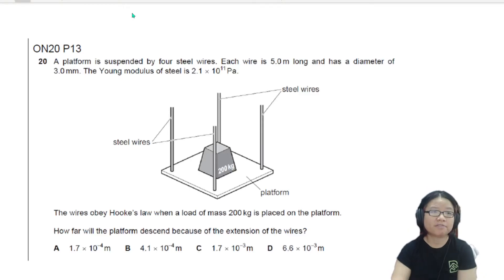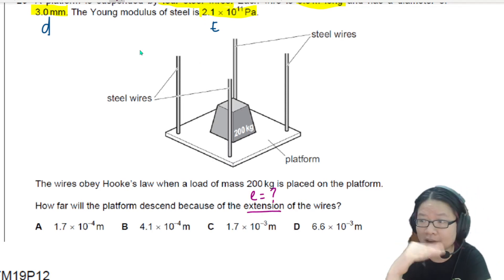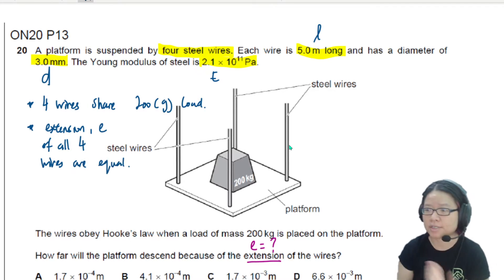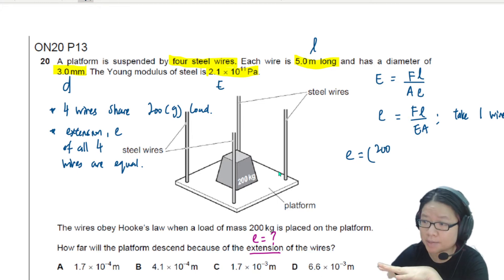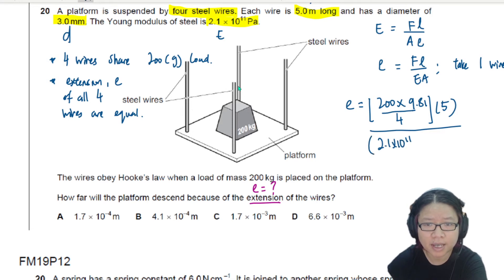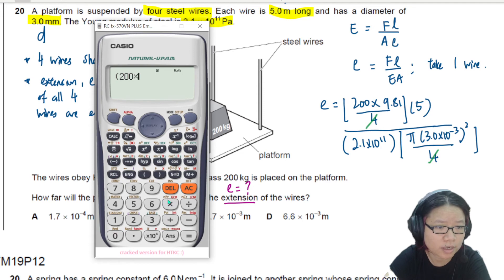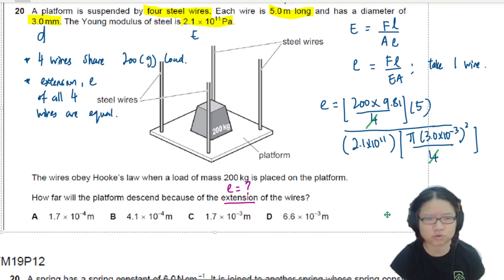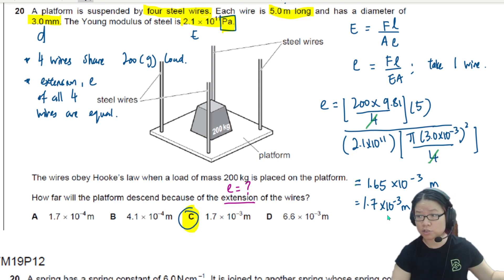6.2a Ex3 ON20 P13 Q20 Four Steel Wires | AS Deformation | Cambridge A Level 9702 Physics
Example 3 - 9702/13/O/N/20: A platform is suspended by four steel wires. Each wire is 5.0 m long and has a diameter of 3.0 mm. The Young modulus of steel is 2.1 x10^11 Pa. The wires obey Hooke’s law when a load of mass 200 kg is placed on the platform. How far will the platform descend because of the extension of the wires?